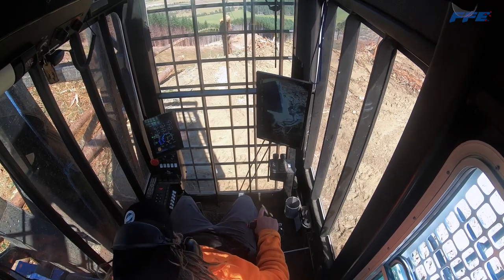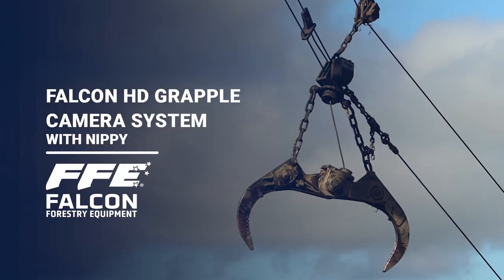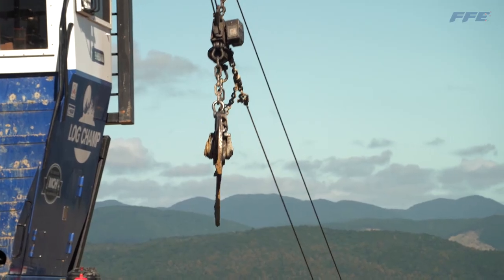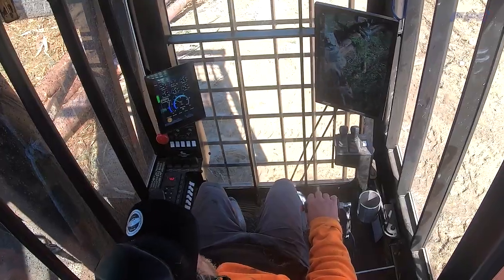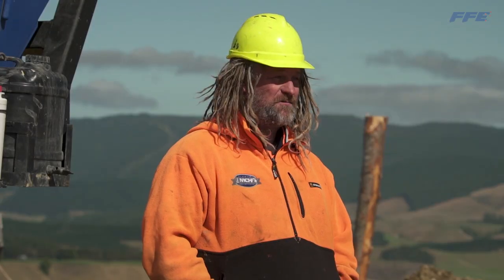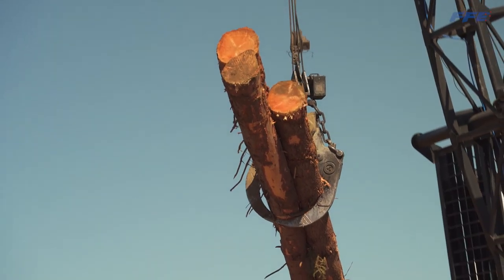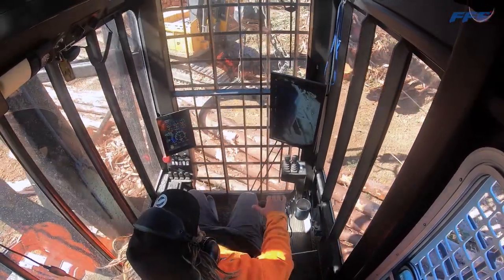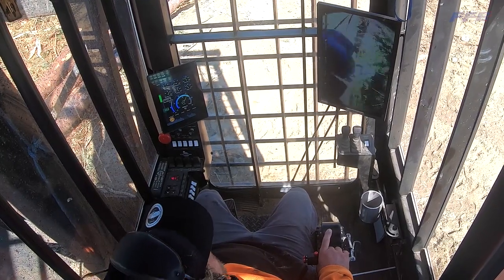Interview: Nippy from Mechanized Cable Harvesting | Falcon HD Grapple Camera System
Hear from Nippy as he talks about his experience with the new Falcon HD Grapple Camera System. Nippy has been using the system for a few weeks and has loved the upgrade from the SD version.

FALCON HD GRAPPLE CAMERA SYSTEM
Introducing the new Falcon HD Grapple Camera System, providing your hauler operator with the best view possible of the hillside - now in HD. Reduce risk, increase accuracy and boost efficiency!

We partner with a range of forestry equipment manufacturers to ensure you have a reliable mechanised forestry operation